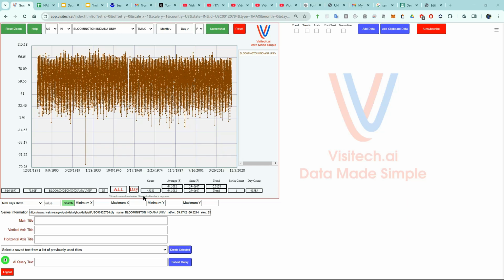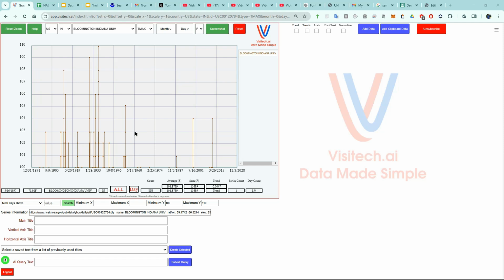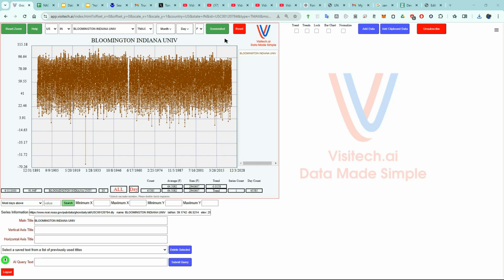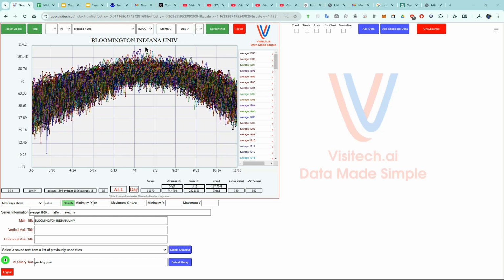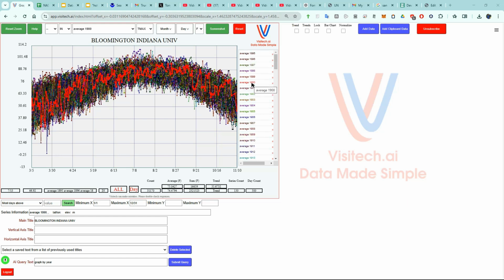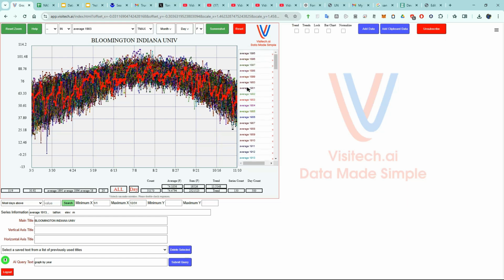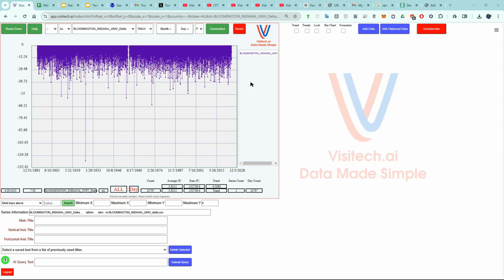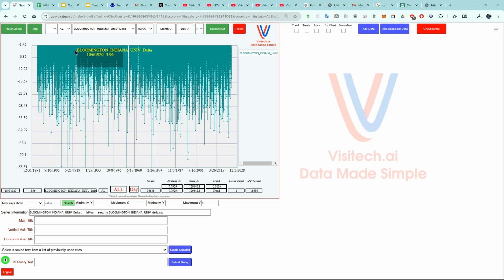Data Made Simple - Weather History Part II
In this video, I show how to quickly analyze the thermometer data at a single location.

app.visitech.ai